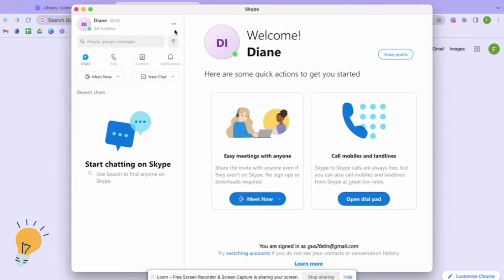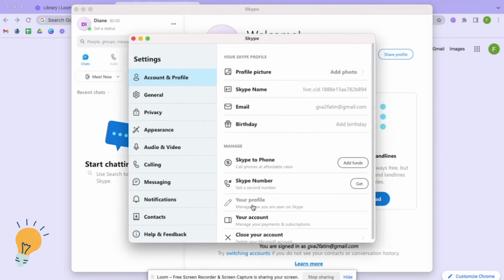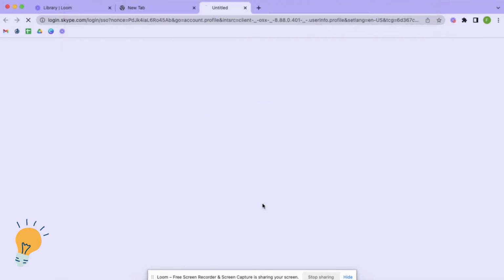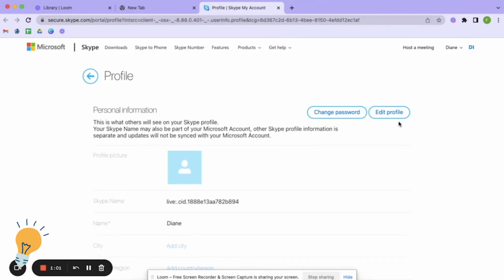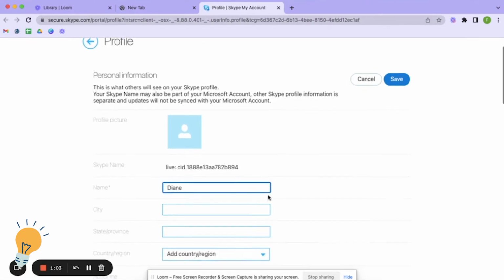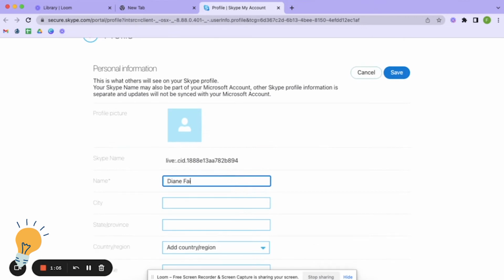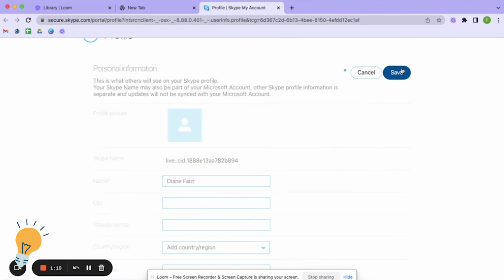How to change username on Skype | Change Username on Skype in 2022 tutorial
In this video, I will show you how to change your username on Skype in 2022.